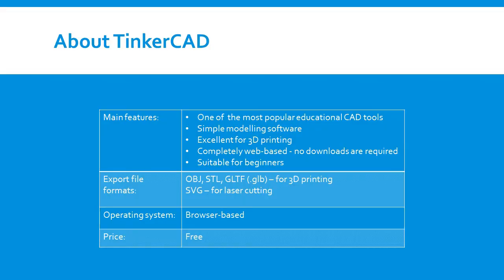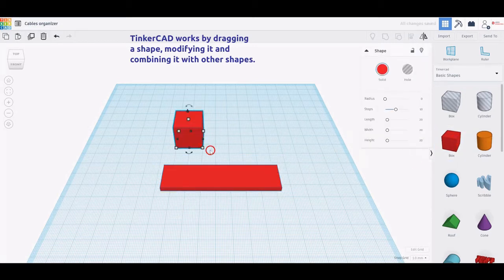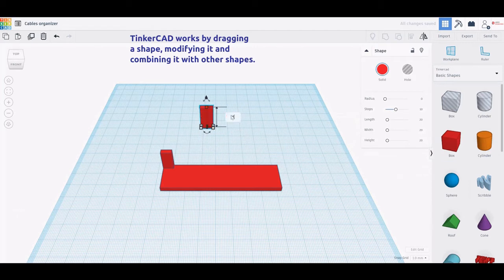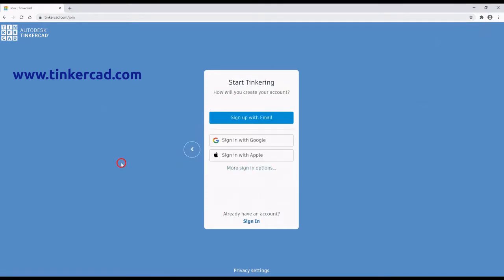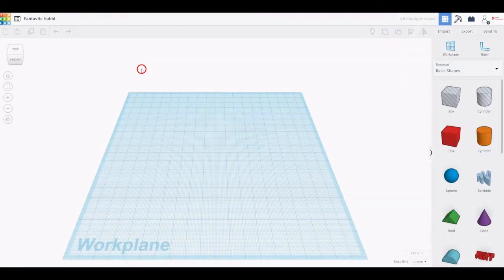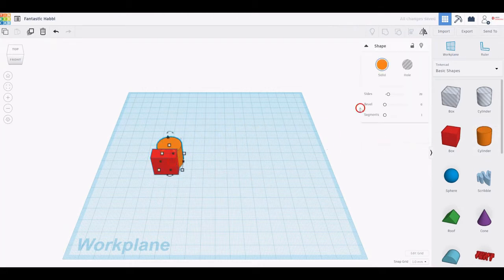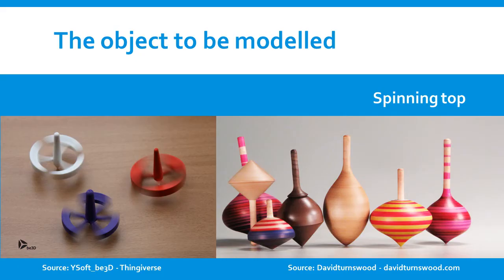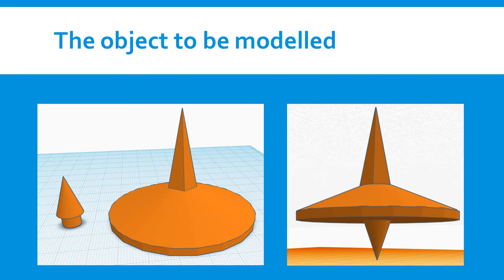3D modelling a spinning top in TinkerCAD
A video-tutorial on 3D modelling a spinning top using TinkerCAD It was developed in the frame of project "3DP TEACHER - implementation of 3D Printing in future education", funded by the European Union’s ERASMUS+ programme, Key Action 2 – Strategic Partnerships for School Education. Project no.: 2019-1-PT01-KA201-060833.